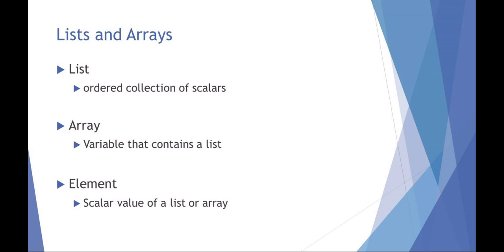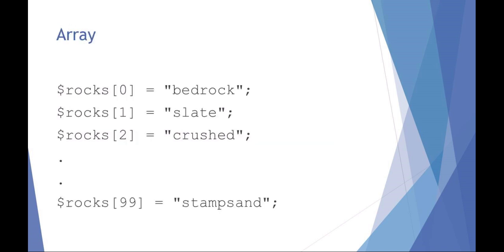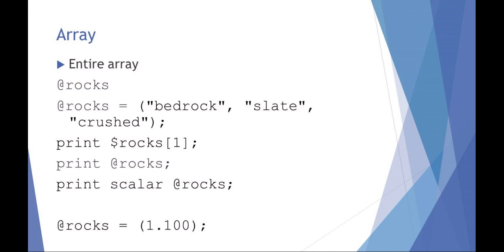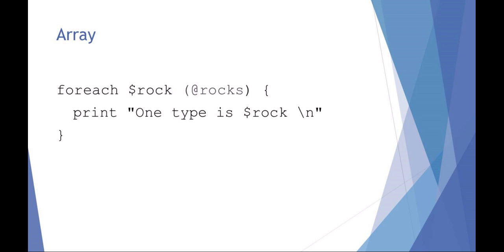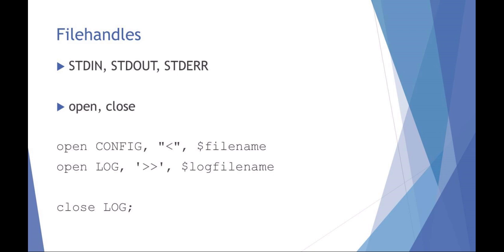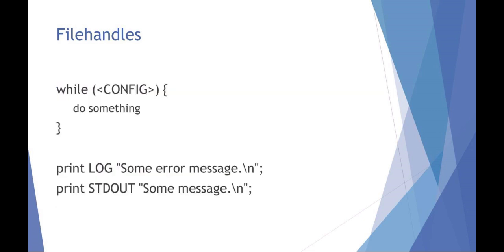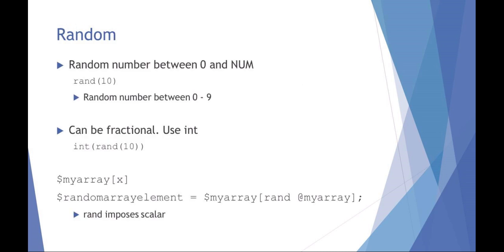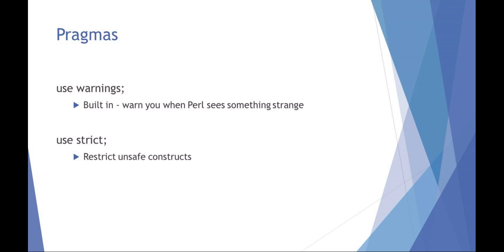Lesson2 files perl p2 default